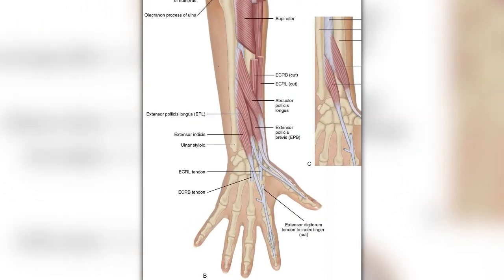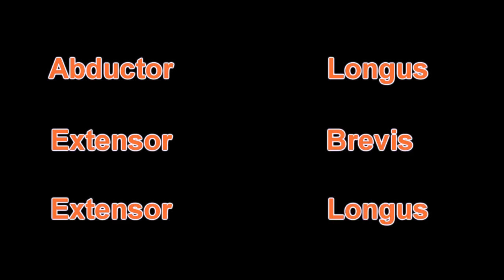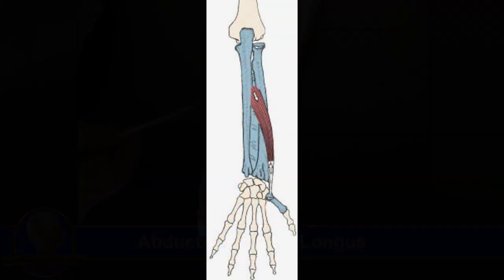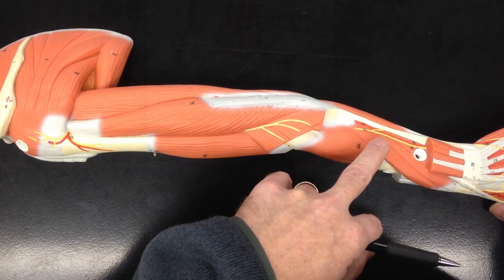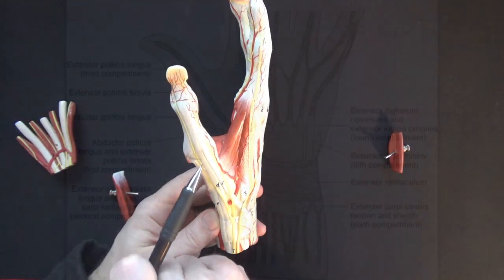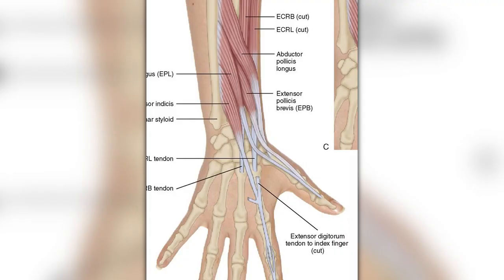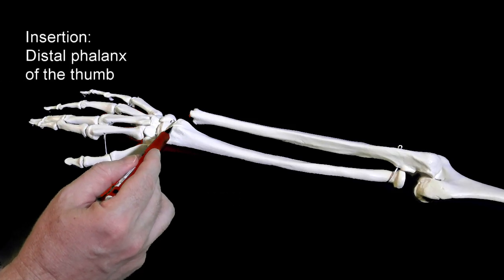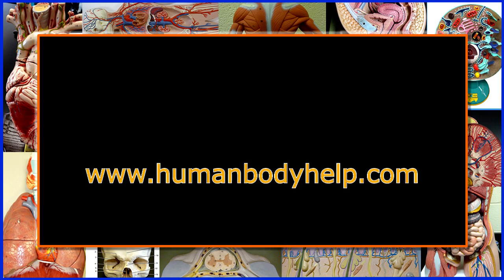3 Distal Posterior Forearm Muscles that Move the Thumb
In this video I cover the origin, insertion, action, innervation, and blood supply of the following muscles:
Abductor pollicis longus, extensor pollicis brevis, and extensor pollicis longus.